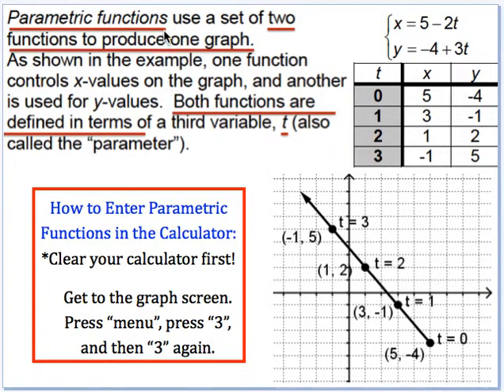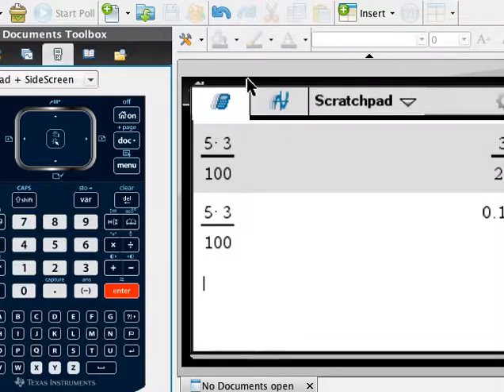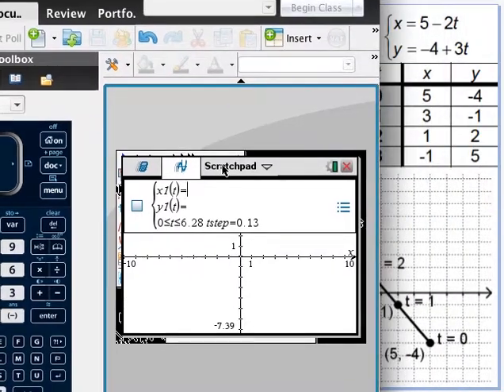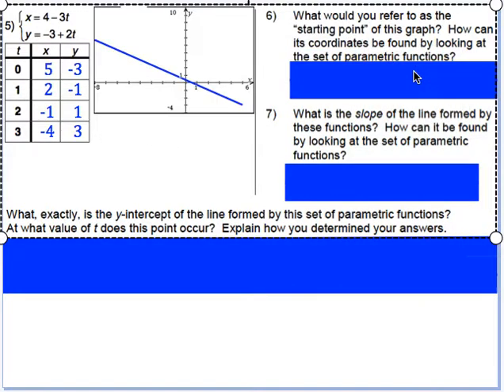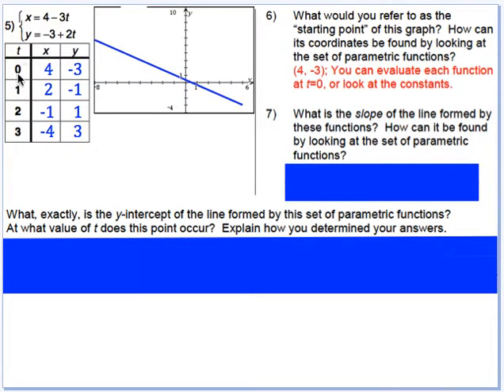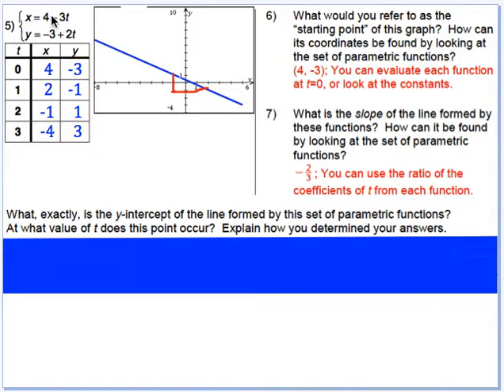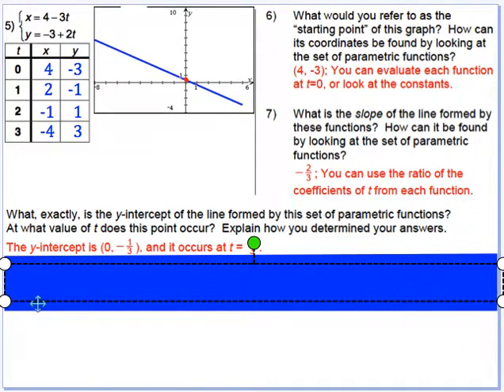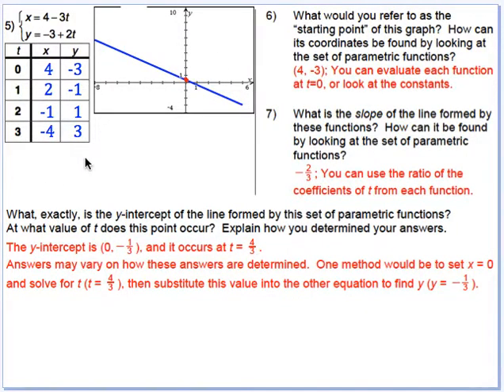Unit 11 Parametric Function Notes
This is the first video for unit 11. Watch it, fill out the first page of the notes you got in class today and don't forget to wear tennis shoes tomorrow.